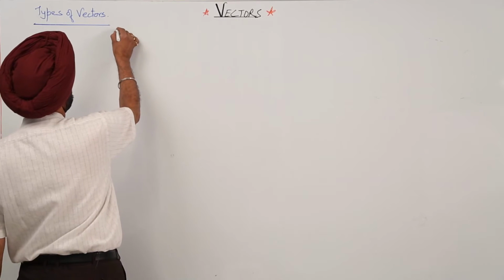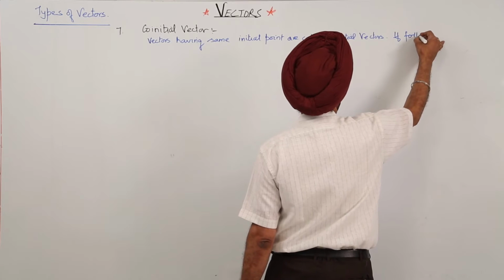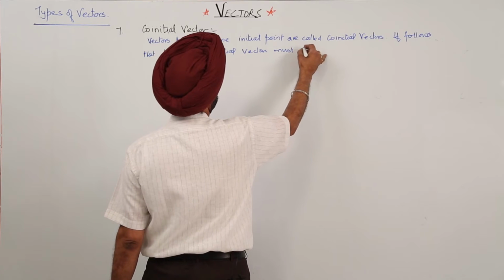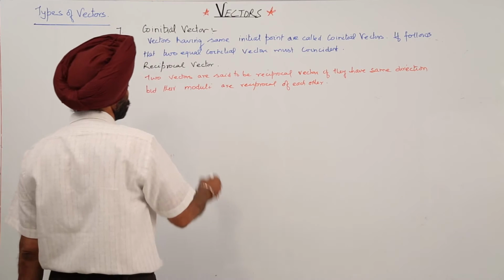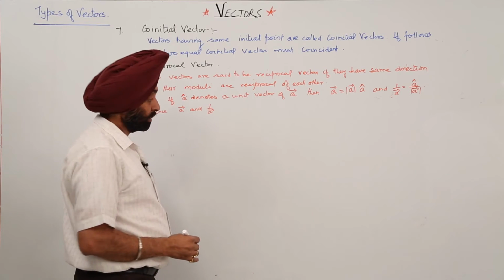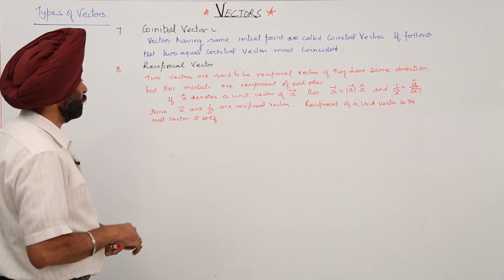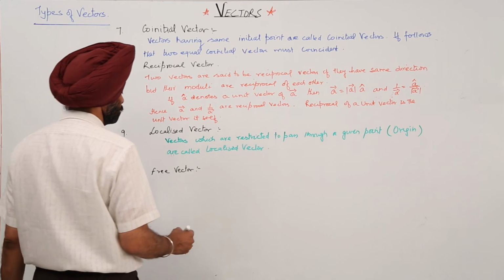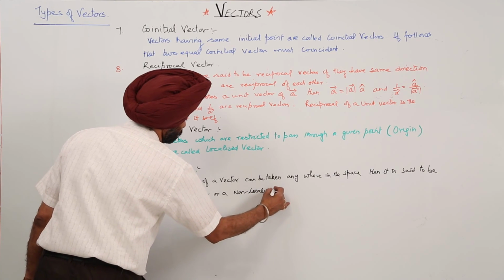Online Free Interesting Topic l Types of Vector l CBSE CLASS 12 MATH l Vectors l L7